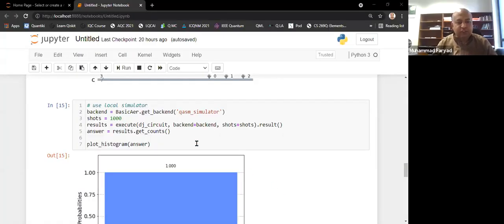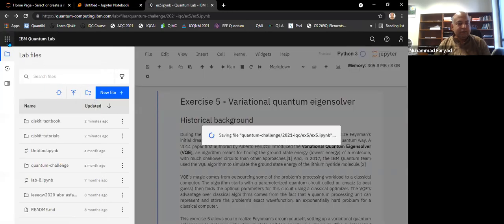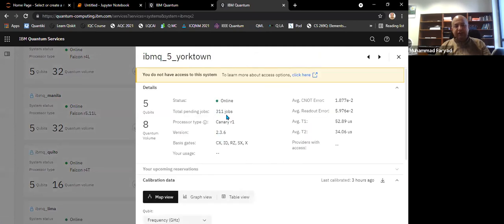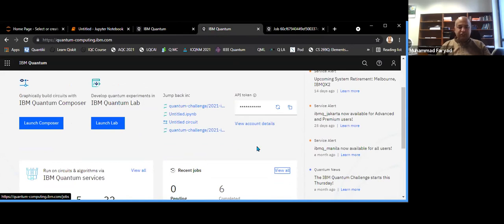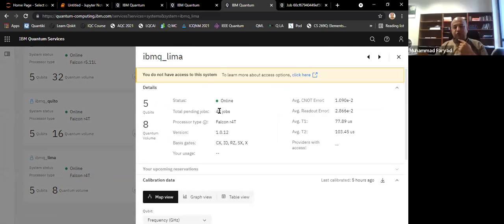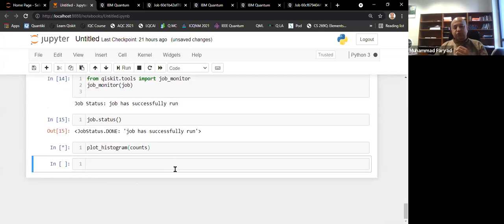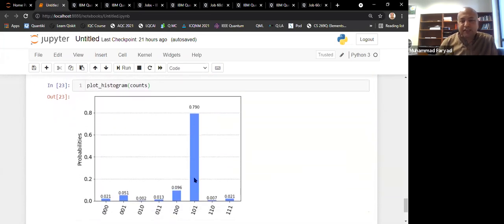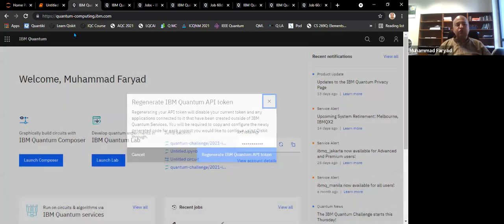11- How to run quantum algorithm on IBM quantum computers in the cloud?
The video explains how to connect your Jupyter Notebooks with your IBM quantum computing account and how to access different quantum computers and run your algorithm. We took the example of Deutsch Josza algorithm. The Jupyter Notebook used in the video can be downloaded from course webpage